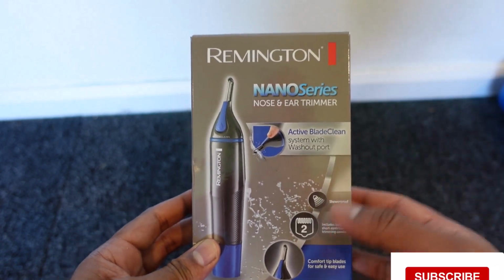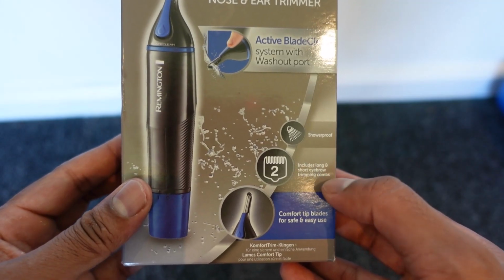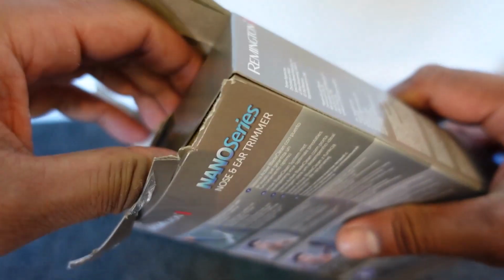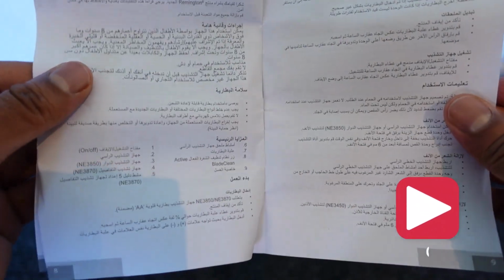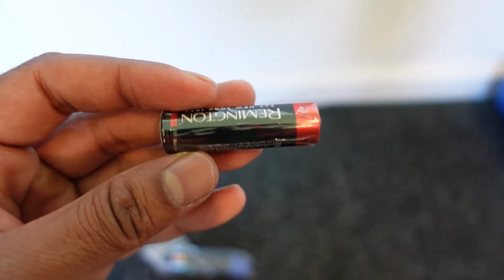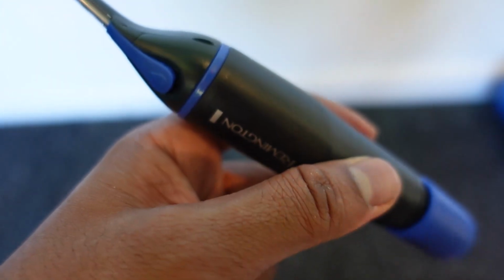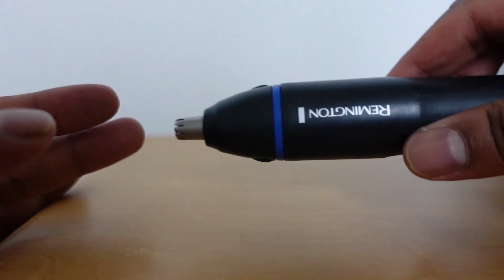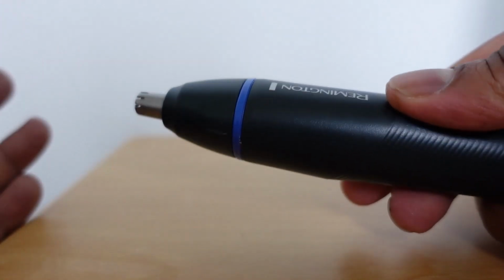Remington Mens Battery Operated Nose, Ear and Eyebrow Hair Trimmer, Showerproof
Active blade clean system with wash out port for easy maintenance
Dual sided vertical trimmer and Rotary trimmer head
Comfort tip blades for safe & easy use
Vertical guide combs for eyebrow trimming